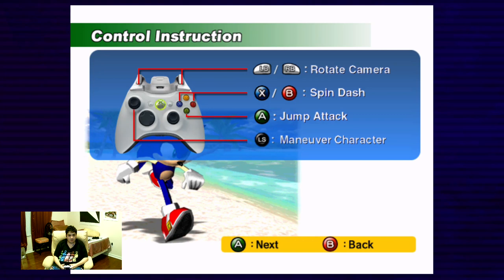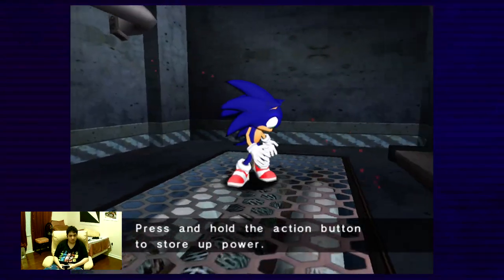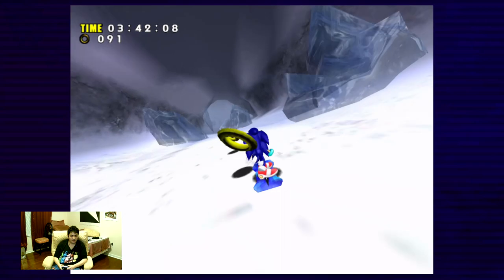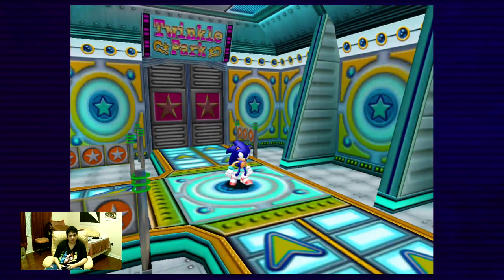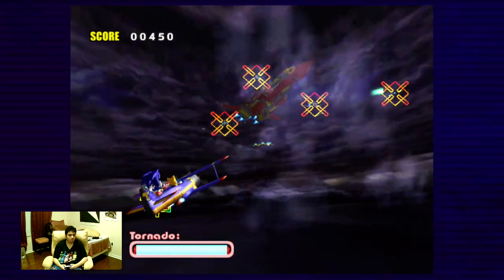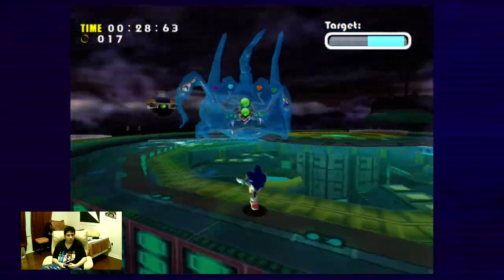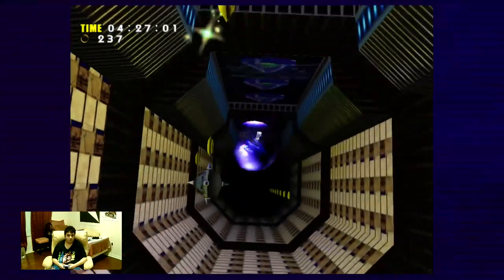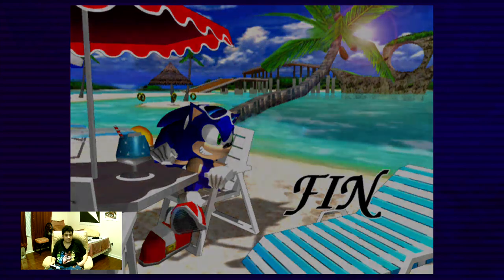Let's Play Sonic Adventure Part 1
Sonic the Hedgehog’s Story
• Boss 1: Chaos 0
• Stage 1: Emerald Coast
• Boss 2: Egg Hornet
• Stage 2: Windy Valley
• Power Up 1: Light Speed Shoes
• Power Up 2: Crystal Ring
• Stage 3: Casinopolis
• Stage 4: Ice Caps
• Boss 3: Knuckles the Echidna
• Boss 4: Chaos 4
• Sub Level 1: Sky Chase Act 1
• Stage 5: Twinkle Park
• Sub Level Special: Twinkle Circuit
• Stage 6: Speed Highway
• Power Up 3: Ancient Light
• Stage 7: Red Mountain
• Sub Stage 2: Sky Chase Act 2
• Stage 8: Sky Deck
• Boss 5: E-102 Gamma
• Boss 6: Chaos 6
• Stage 9: Lost World
• Stage 10: Final Egg
• Boss 7: Egg Viper